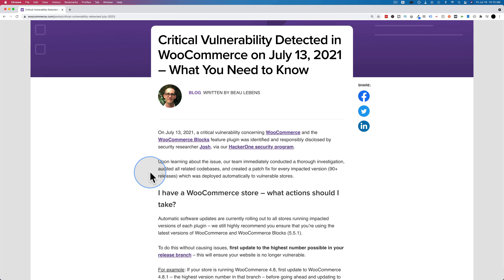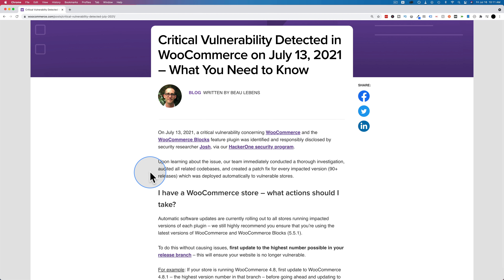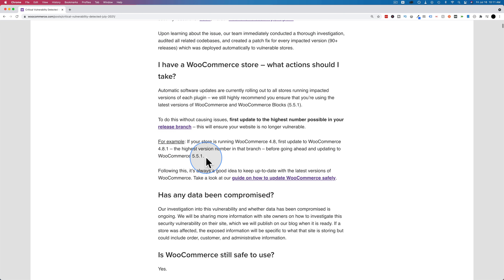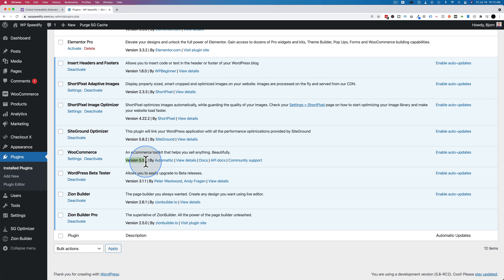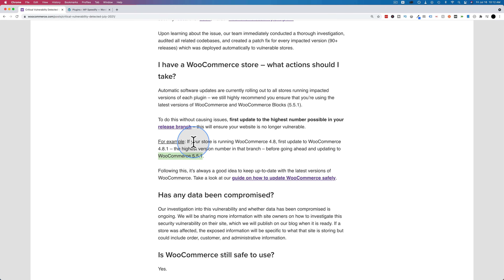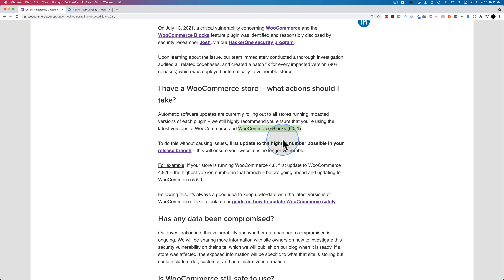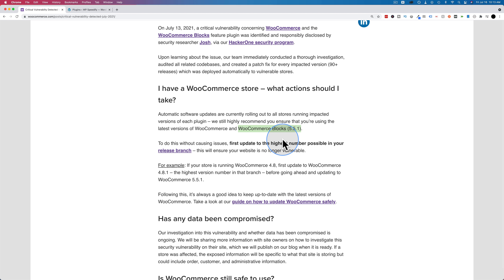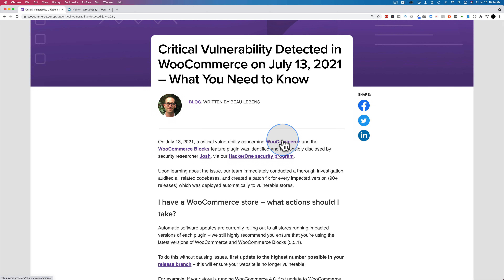Latest Woocommerce Security Vulnerability - Update To WooCommerce And WooCommerce Block 5.5.1 Now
With the latest Woocommerce security vulnerability, a hacker can potentially gain access to your eCommerce site and take it over. What does this mean for you?

It means that if they're successful in their attack, then it could result in them gaining access to all of your customer's personal information! Watch this video to discover the latest WooCommerce security vulnerability and what to do about it.